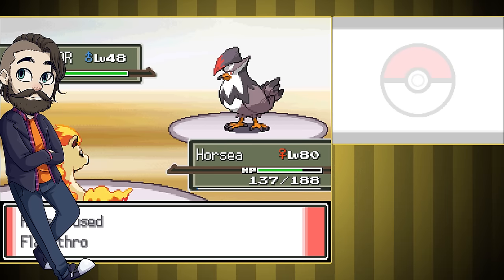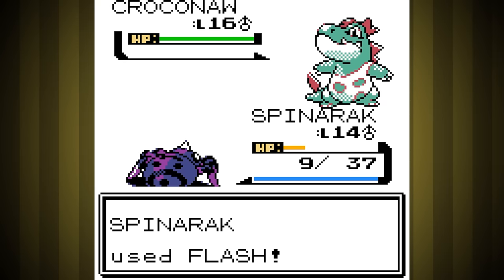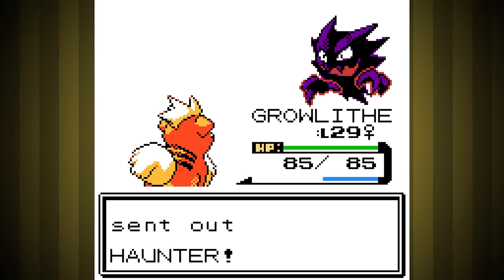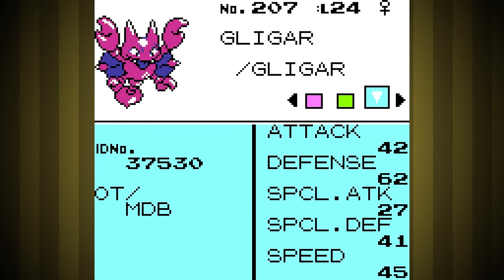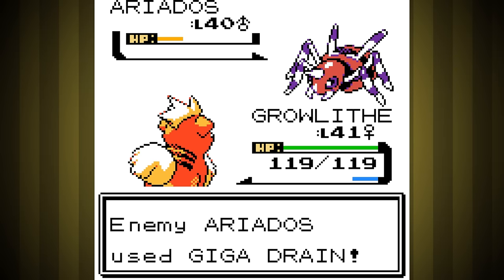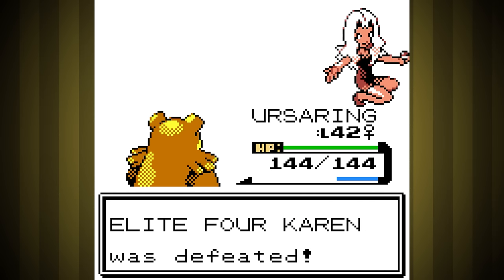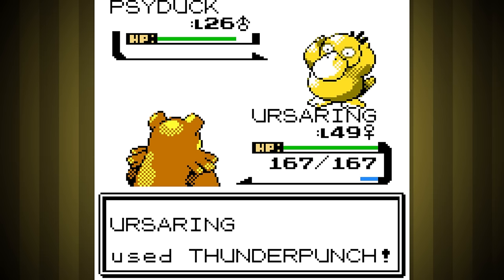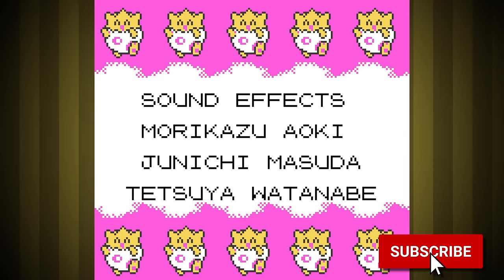Can I Beat Pokemon Gold with ONLY Version Exclusives? 🔴 Pokemon Challenges ► NO ITEMS IN BATTLE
In this video I take you along my ridiculous Pokemon Gold Challenge Journey through the world of Johto in Generation 2 as I attempt to beat the entire game with only the Gold Version Exclusive Pokemon, and without using Items in Battle!  Am I able to do it?  Only one way to find out!